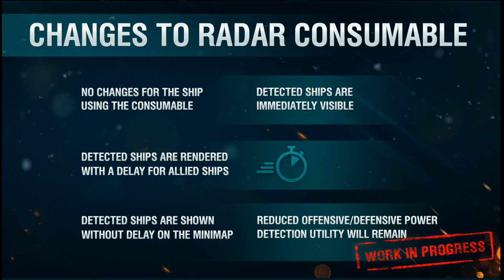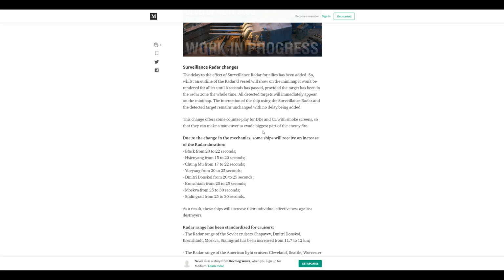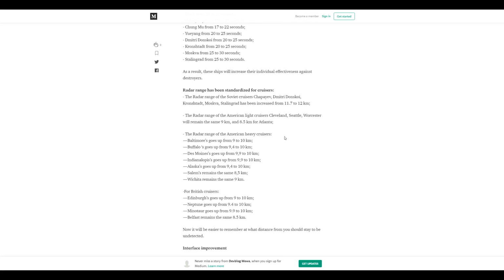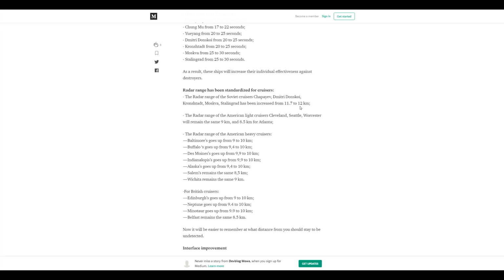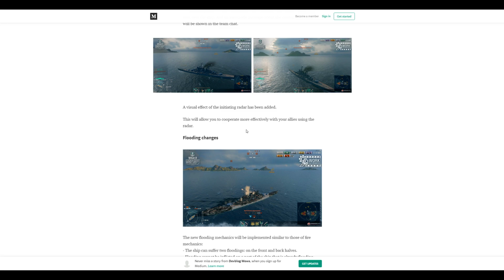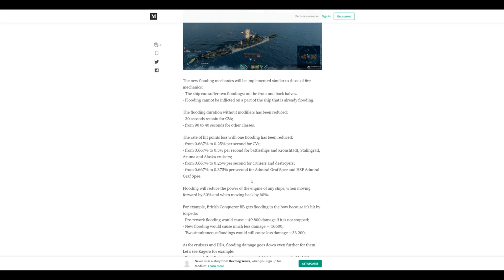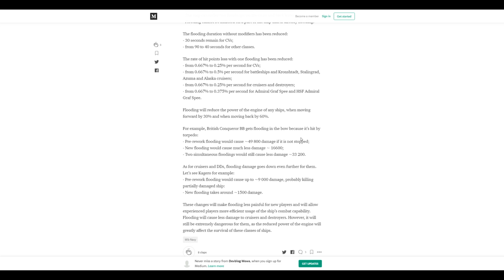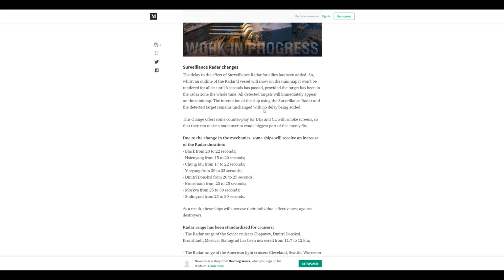Lets Discuss: Radar and Flooding changes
With the latest post on the World of Warships Dev Blog we got some insight on some new changes coming to the game both with radar and with how flooding will work. Let's discuss our thoughts and the proposed changes.

REMINDER: These have no set release date and are not finalized!

Monday: 6pm-1am EST
Tuesday: OFF
Wednesday: 6pm-1am EST
Thursday: 6pm-1am EST